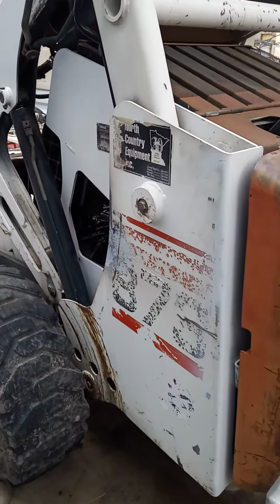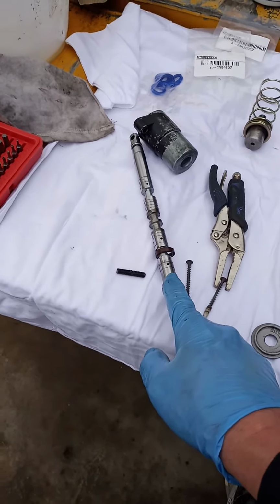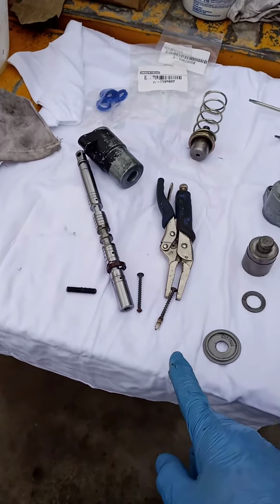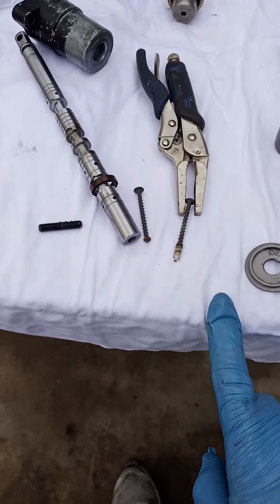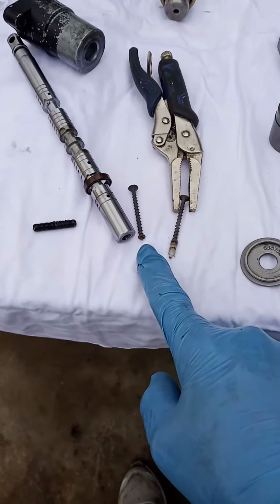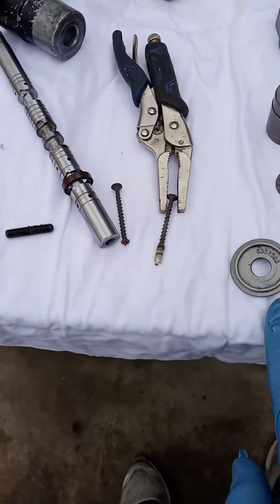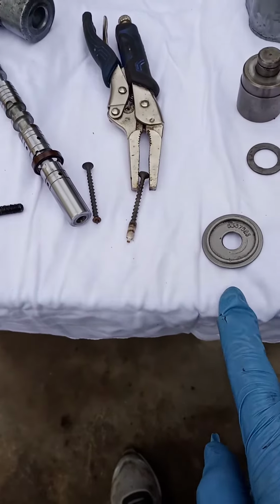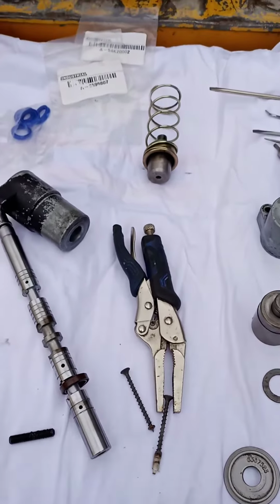Bobcat 873 hydraulic lift spool valve o-ring and plastic plug.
I'm slowly finding leaks as I put my bobcat back together. it had a major leak at the lift valve I replaced 4 seals ans an o-ring and fingers crossed it stops leaking. there are some good videos on this procedure, so I won't bother explains, but this screw trick I hadn't seen and it worked so I thought I'd share.